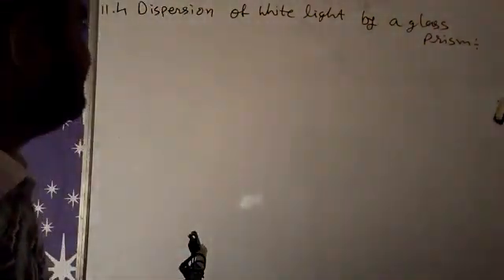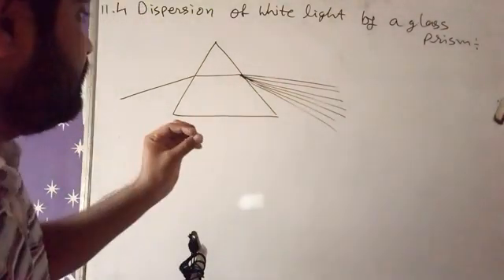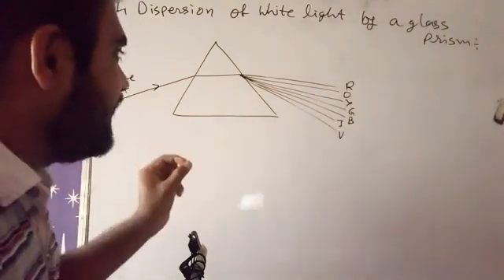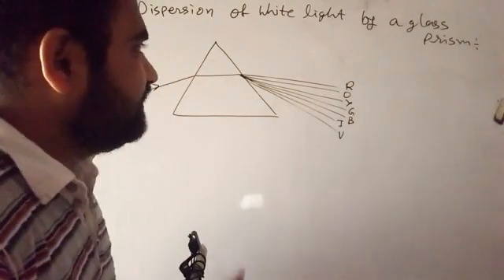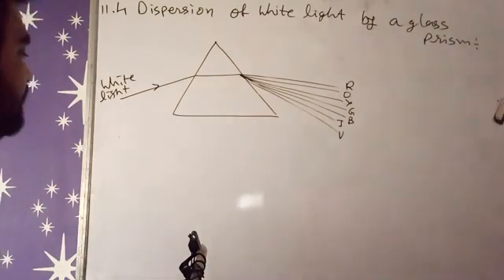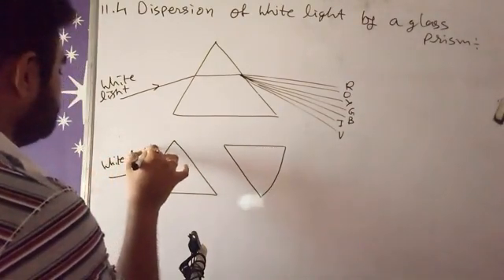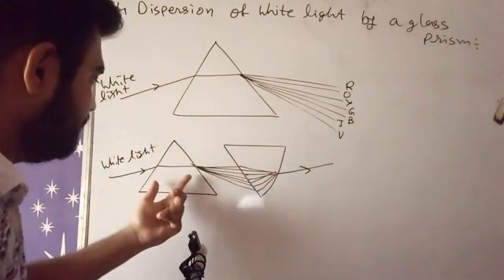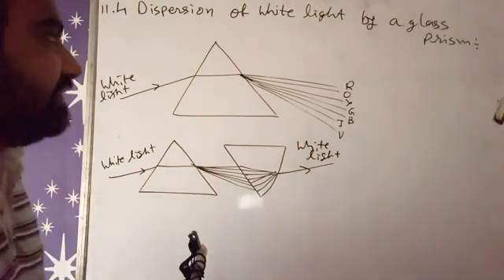NCERT Science class 10 chapter 11 11.4 DISPERSION OF WHITE LIGHT BY A GLASS PRISM